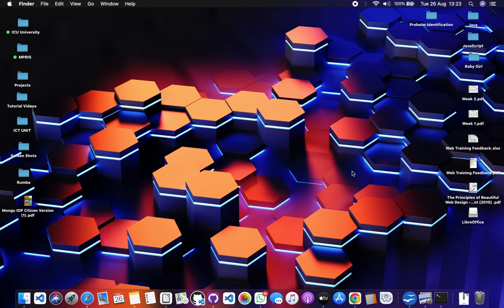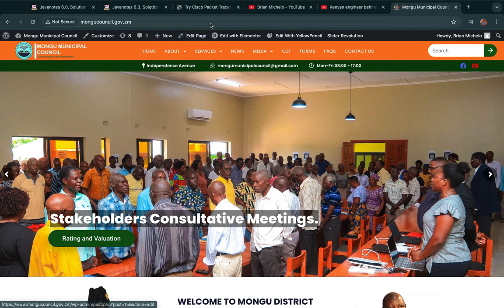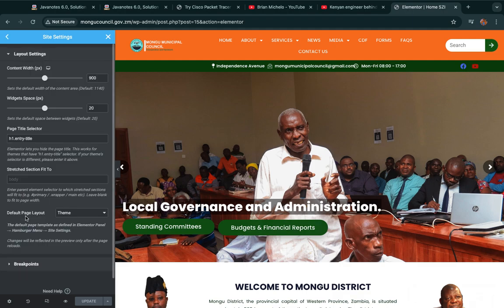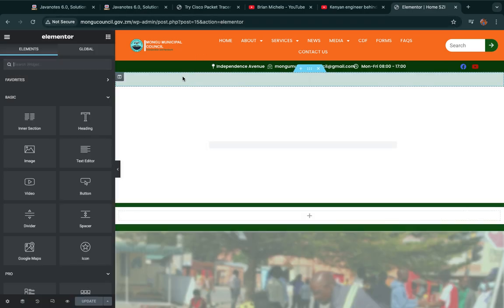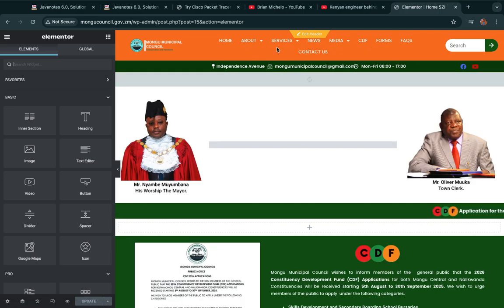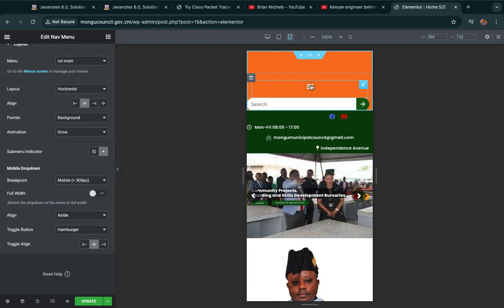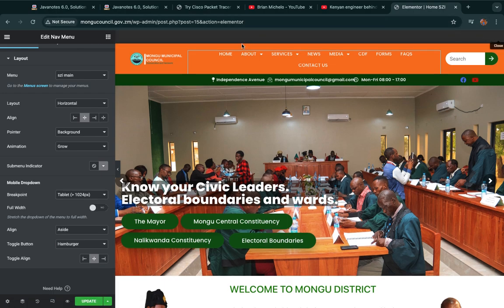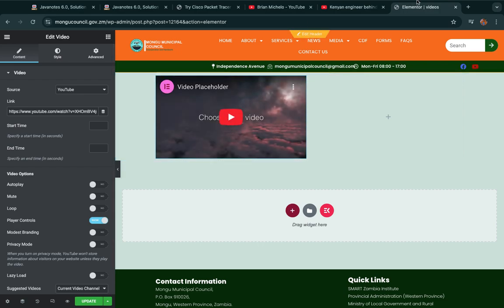Mobile Responsiveness Setting, Breakpoint, Video uploads and Youtube links